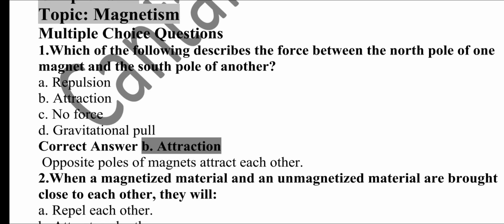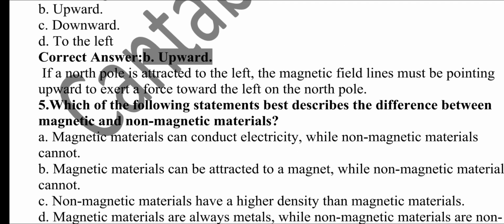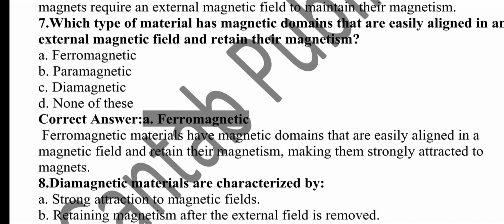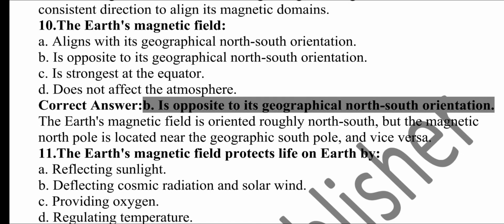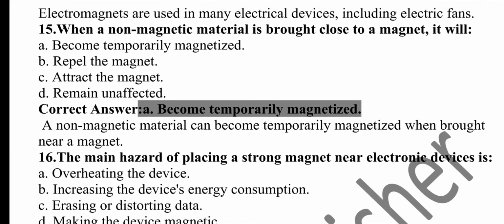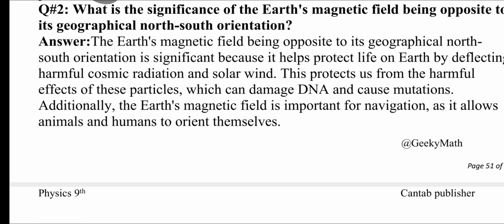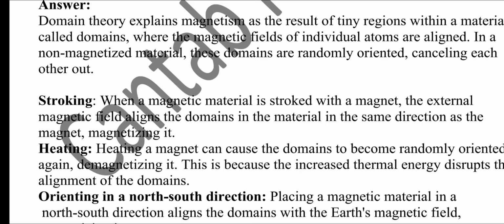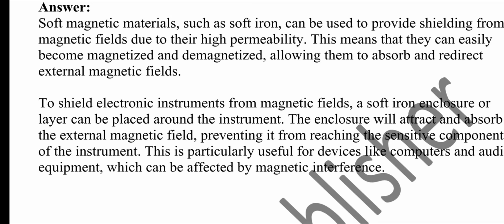Cantab Publisher| Physics 9|Chapter #11